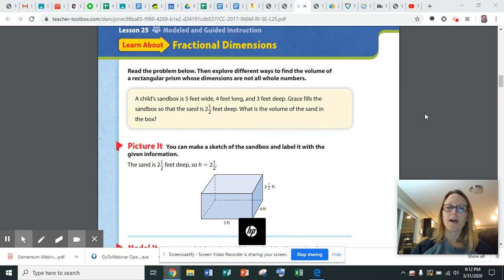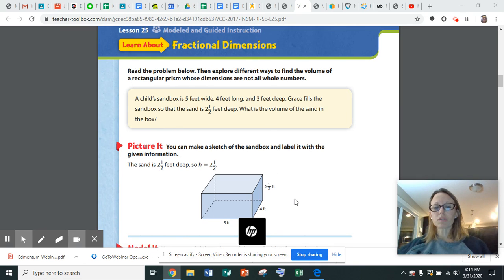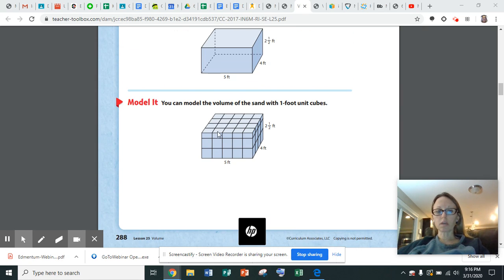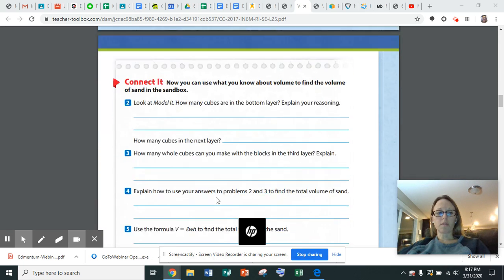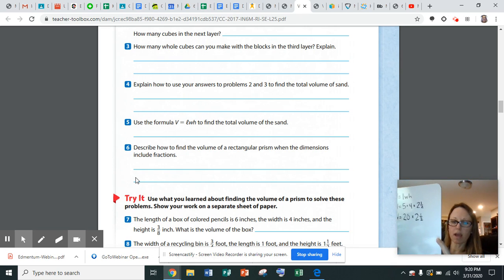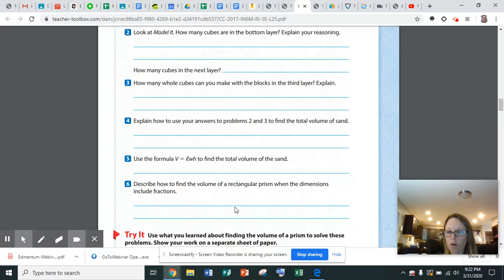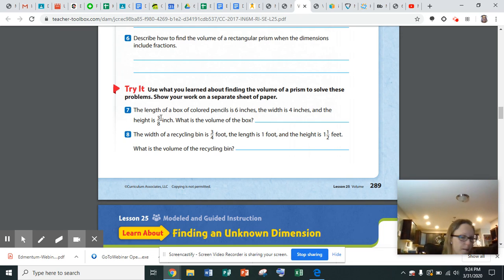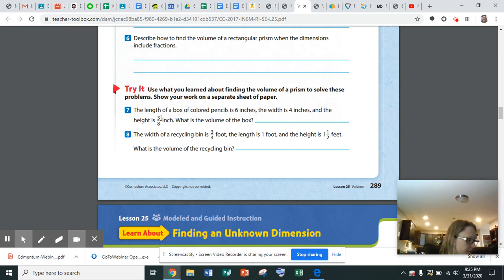Volume pgs 288 289 6th grade